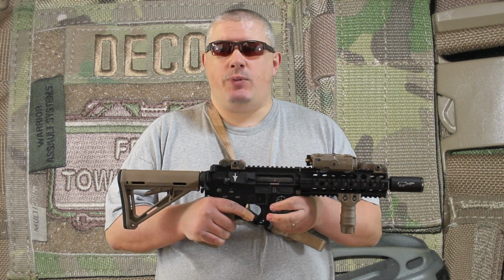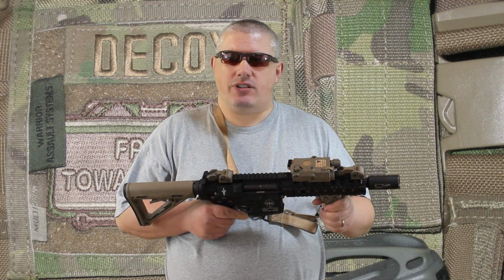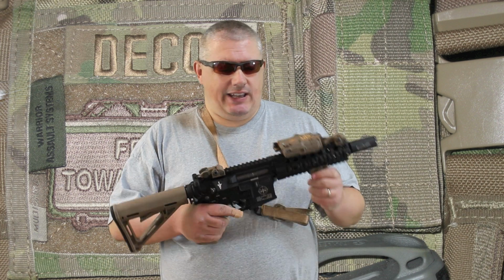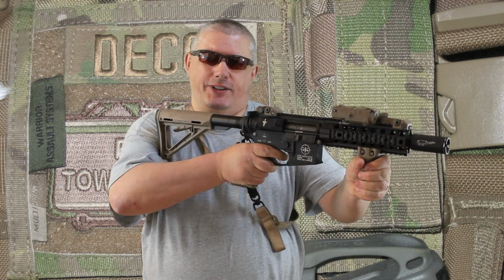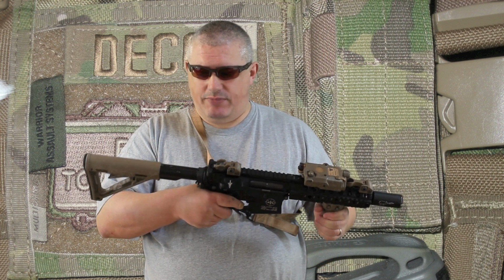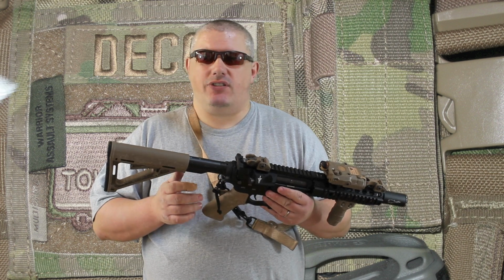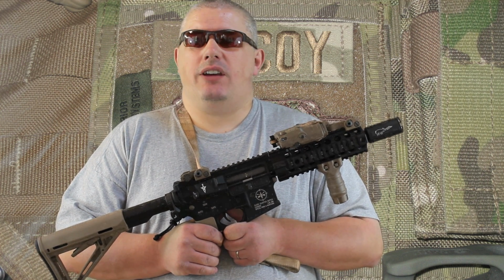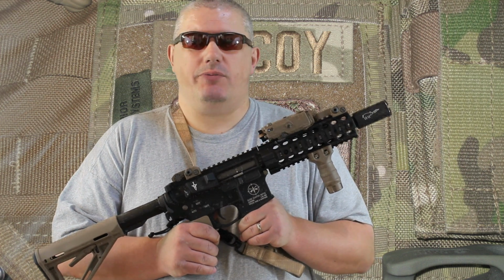Mark's new baby! The G&P Troy M7A1.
Mark's new baby! Mark (Decoy) looks at his latest purchase the G&P Troy M7A1.